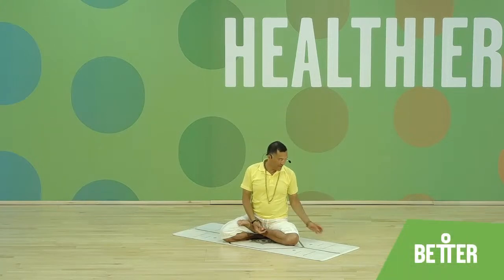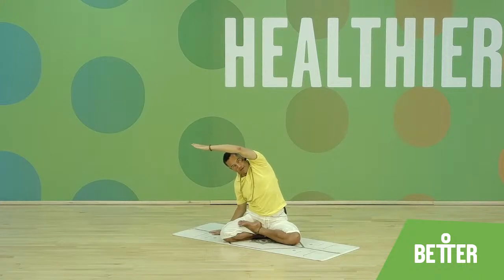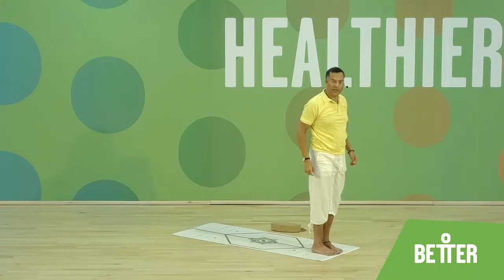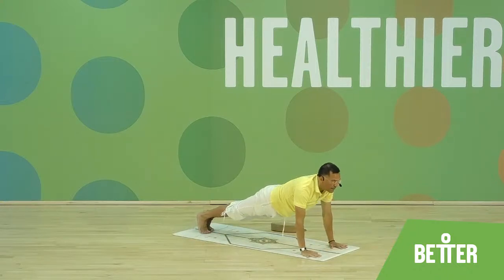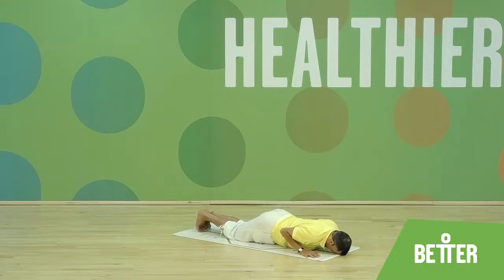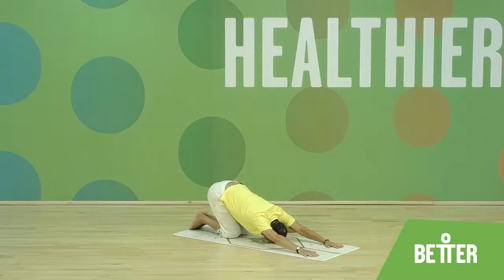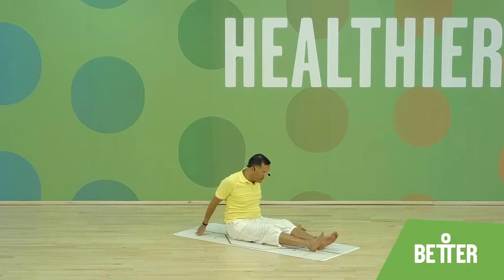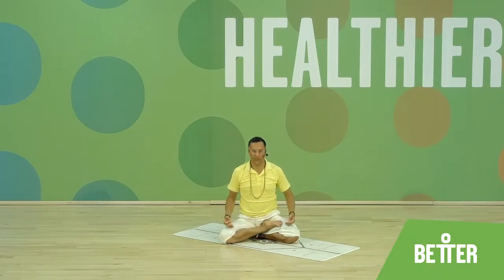LIVE VirtualLCS - Activate - BETTER Yoga at Home